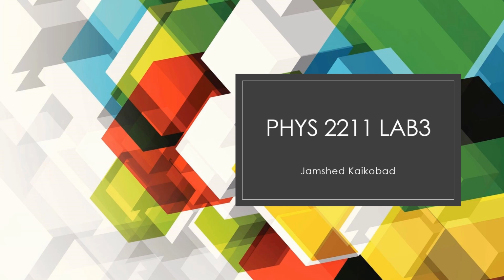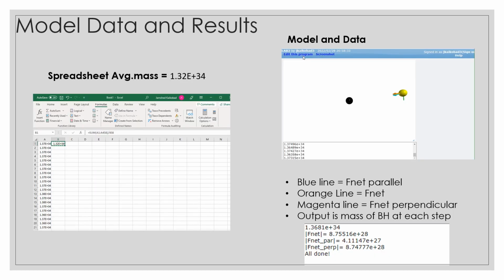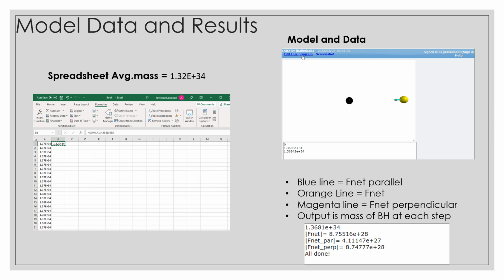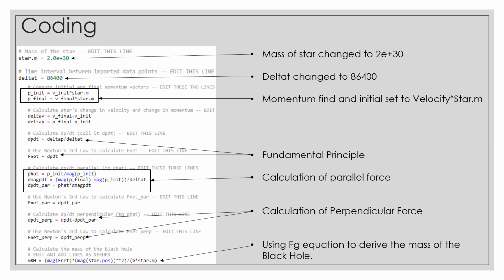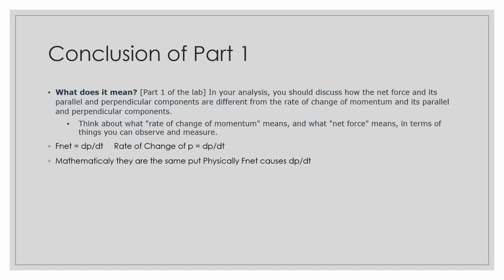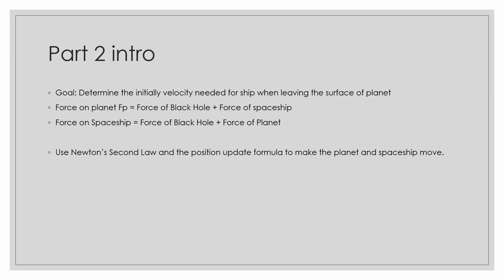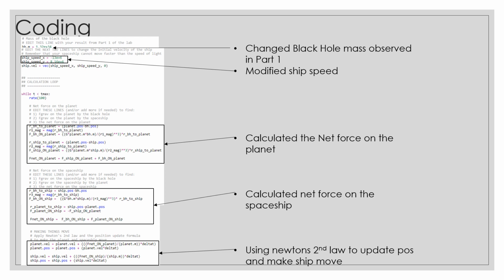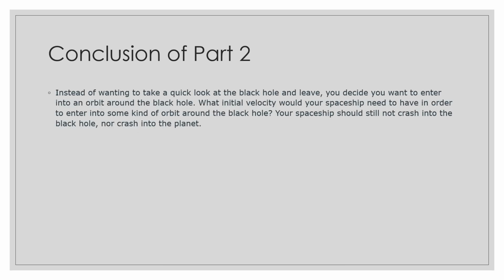PHYS 2211 Lab3